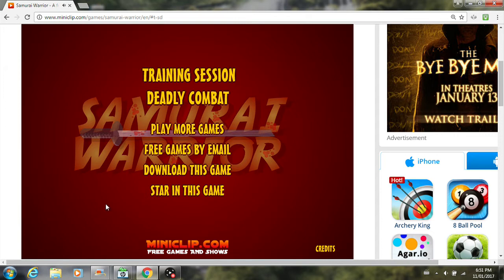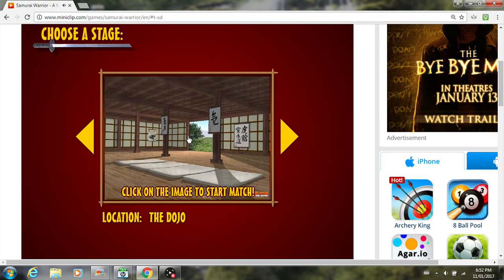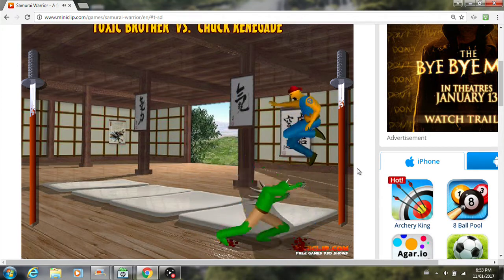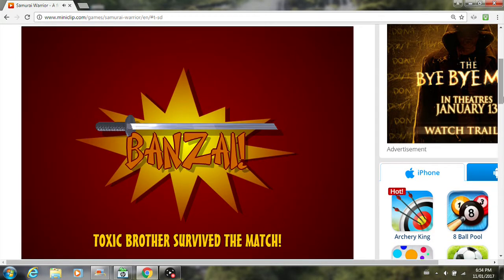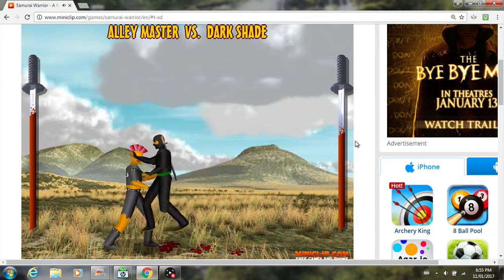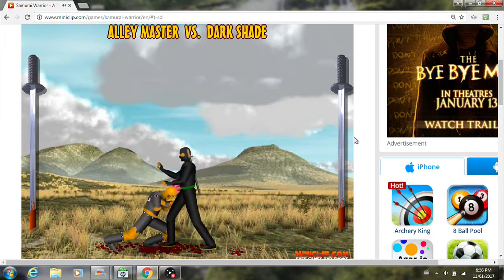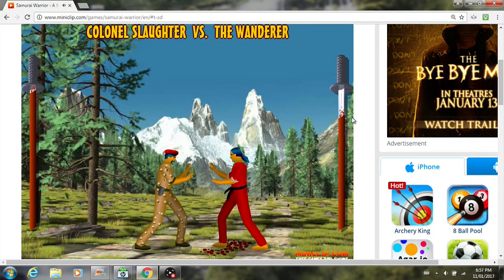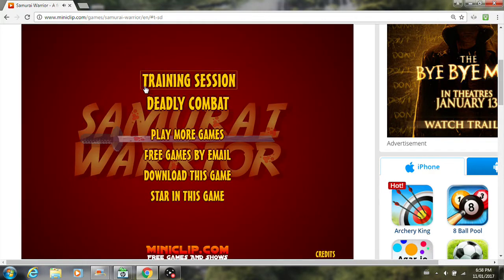Lets Play: Samurai Warrior (Miniclip)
This fighting game is very fun, but it really could use a story mode.